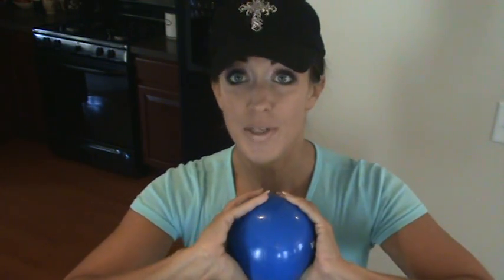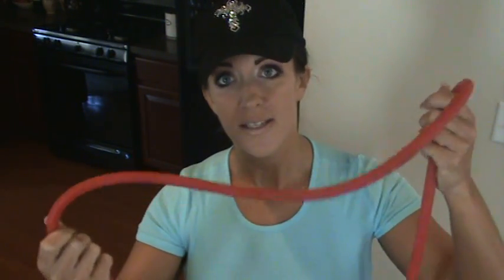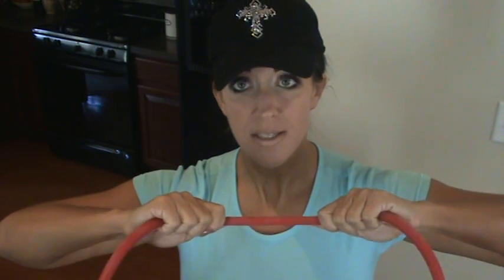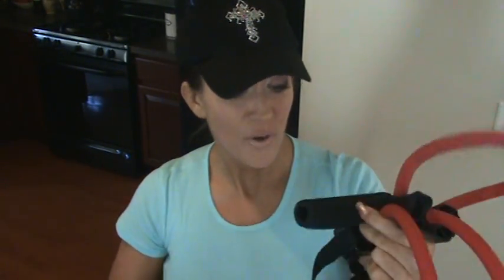Sears FitStudio Vlog: Shape Up With Weight Training